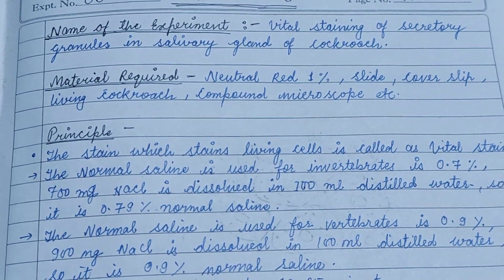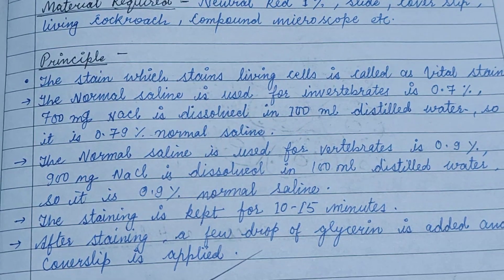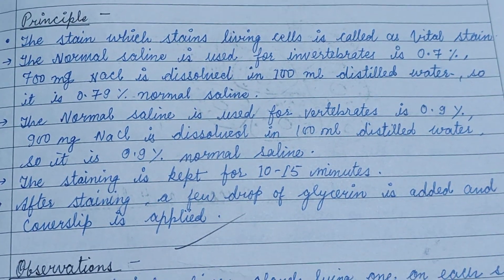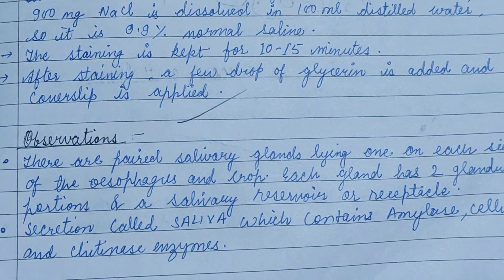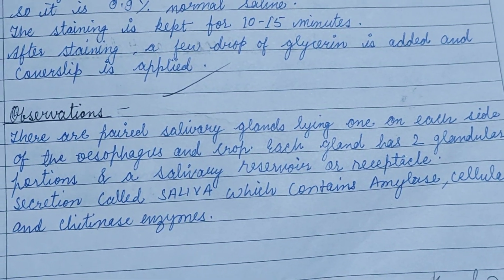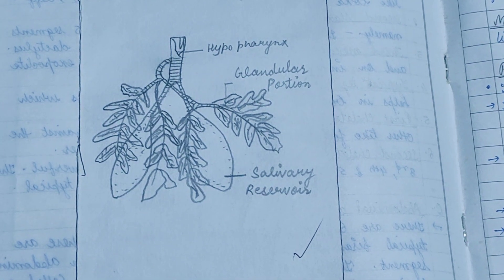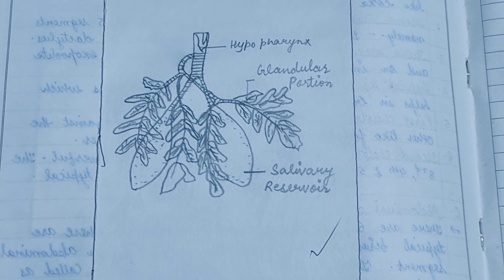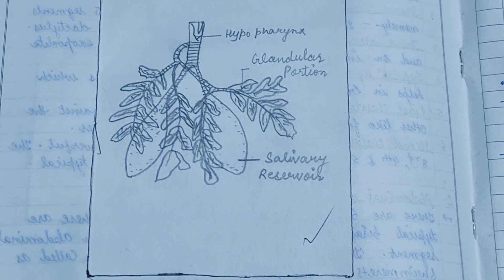Vital staining( secretory granules, salivary gland) in cockroach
Vital staining of secretory granules in salivary gland of cockroach zoology zoologynotes biology animals cockroach vitalstaining @alkaranigupta8791